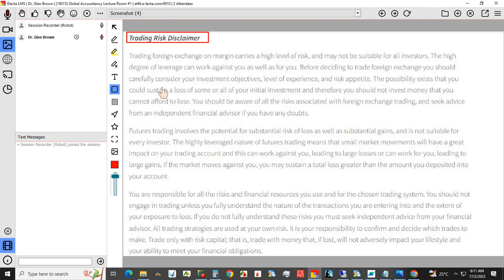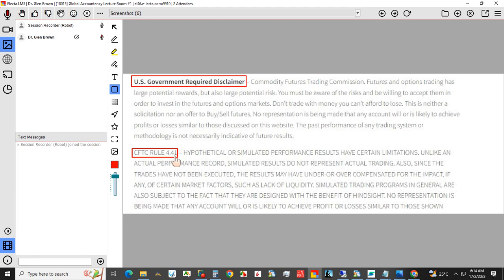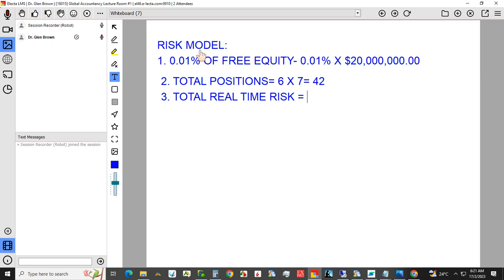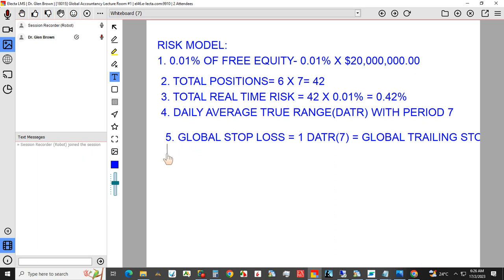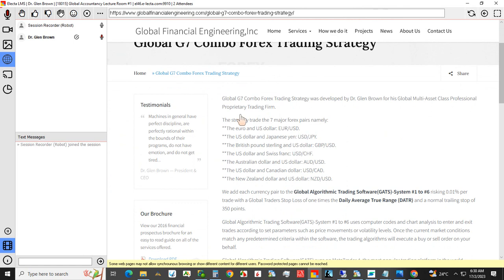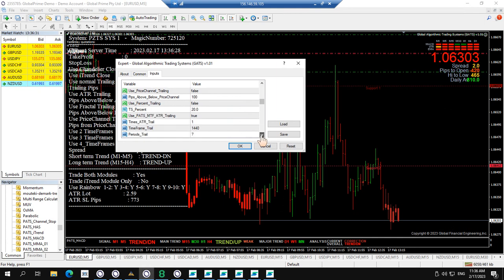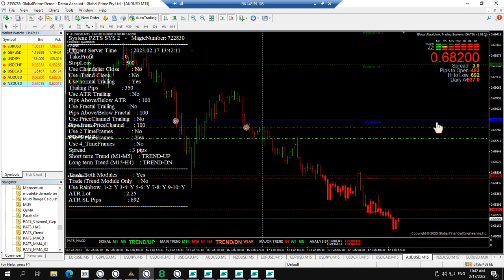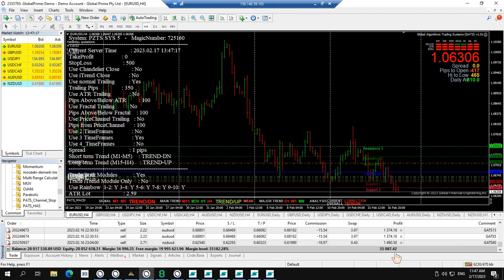Global G7 Combo Forex Trading Strategy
Global G7 Combo Forex Trading Strategy was developed by Dr. Glen Brown for his Global Multi-Asset Class Professional Proprietary Trading Firm.

The strategy trade the 7 major forex pairs namely:
**The euro and US dollar: EUR/USD.
**The US dollar and Japanese yen: USD/JPY.
**The British pound sterling and US dollar: GBP/USD.
**The US dollar and Swiss franc: USD/CHF.
**The Australian dollar and US dollar: AUD/USD.
**The US dollar and Canadian dollar: USD/CAD.
**The New Zealand dollar and US dollar: NZD/USD.

We add each currency pair to the Global Algorithmic Trading Software(GATS)-System #1 to #6 risking 0.01% per trade with a Global Traders Stop Loss of one times the Daily Average True Range (DATR) and a normal trailing stop of 350 points.

Global Algorithmic Trading Software(GATS)-System #1 to #6 uses computer codes and chart analysis to enter and exit trades according to set parameters such as price movements or volatility levels. Once the current market conditions match any predetermined criteria within the software, the trading algorithms will execute a buy or sell order on your behalf.

Global Algorithmic Trading Software(GATS) runs on MetaTrader 4, the most popular trading platform in the world. MetaTrader 4 is an advanced trading platform that gives you access to a range of tools and features to help you carry out analysis and customize your trading experience.

The value of the Daily Average True Range (DATR) indicates how much price is expected to move against a existing trend without a material trend change. We are fully aware that the Daily Average True Range (DATR) could generate whipsaws that lead to stop out. If this happens we could increase the Global Traders Stop Loss(GTSL) to two times the Daily Average True Range (DATR).

The main purpose of using the Daily Average True Range (DATR) is to create a Global Traders Stop Loss(GTSL) line that follows the trend and gives an exit signal as soon we see a possible change of trend.

RISK WARNING!

There is a substantial risk of loss in futures and Forex trading. Online trading of stocks and options is extremely risky. Assume you will lose money. Don’t trade with money you cannot afford to lose.

The analysis in this material is provided for information only and is not and should not be construed as an offer to sell or the solicitation of an offer to buy any security.
To the extent that this material discusses general market activity, industry or sector trends, or other broad-based economic or political conditions, it should not be construed as research or investment advice.
To the extent that it includes references to specific securities, commodities, currencies, or other instruments, those references do not constitute a recommendation by Global Accountancy Institute, Inc. or Global Financial Engineering, Inc. to buy, sell or hold such investments.
This material does not and is not intended to take into account the particular financial conditions, investment objectives, or requirements of individual customers.
Before acting on this material, you should consider whether it is suitable for your particular circumstances and, as necessary, seek professional advice.